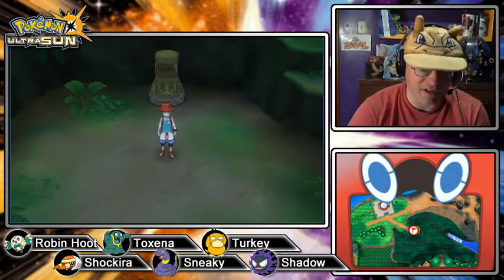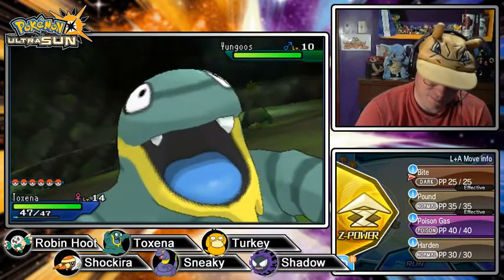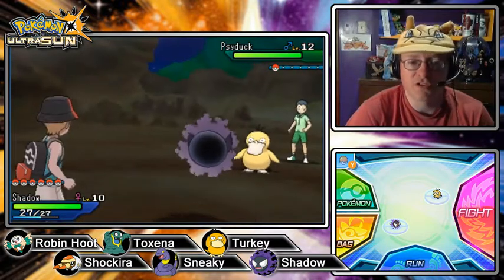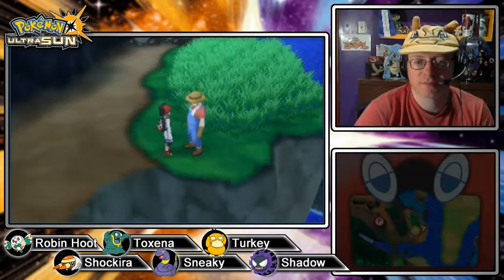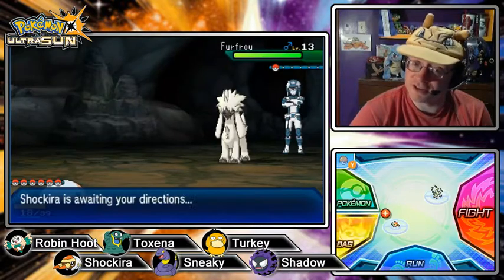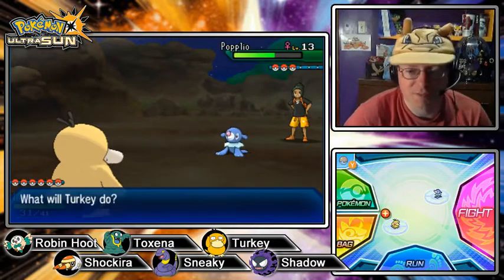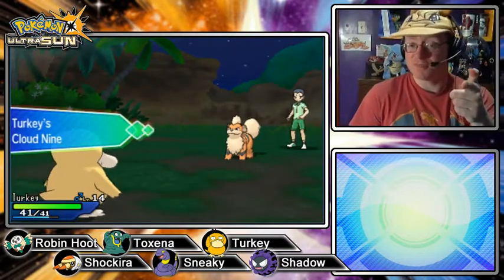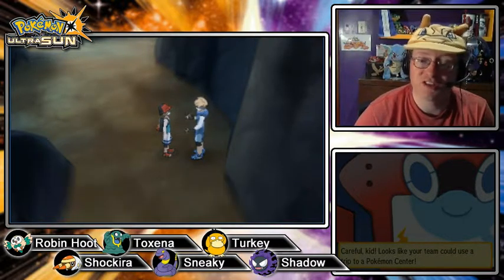"Attacked... by the Ultra Recon Squad??" Let's Play Pokémon Ultra Sun! #7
Alola, Pokémon Trainers! It's time to make our return to the beautiful shores of Pokémon Gen 7's Alola region with the release of Pokémon Ultra Sun and Pokémon Ultra Moon! We'll be venturing through the Ultra Sun side of things in this playthrough, seeing what new experiences there will be to encounter in contrast to our previous Alolan adventures through Pokémon Moon. New Trainers, new Pokémon, and more await us as we find ourselves island-hopping once again!
This series will be a mixture of pre-recorded episodes and live streams, each aiming for around an hour or so of playtime. To keep things interesting, I'm incorporating some VERY loose Nuzlockian rules into the adventure, including (but not necessarily limited to):
1) Capturing only the first Pokémon encountered in each new area.
2) Marking each Pokémon for every KO it suffers.
3) Every Z-Crystal obtained allows me to "heal" one KO marking from a chosen Pokémon.
4) Upon completion of any Trial, the Pokémon with the highest number of KO markings will be placed in the PC to be replaced by another Pokémon.
Let's see how well our new team can fare as we once again set out across the Alola region on our Island Challenge to become the Champion of the Alolan Pokémon League!

View the full Pokémon Ultra Sun playlist here!